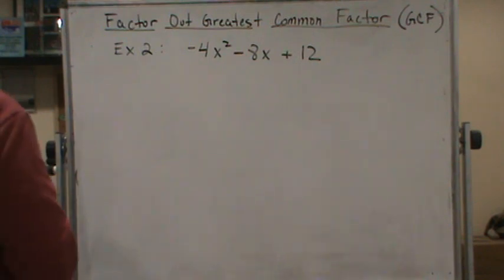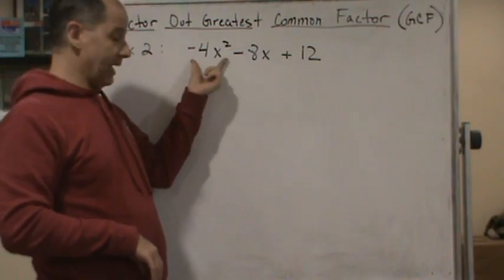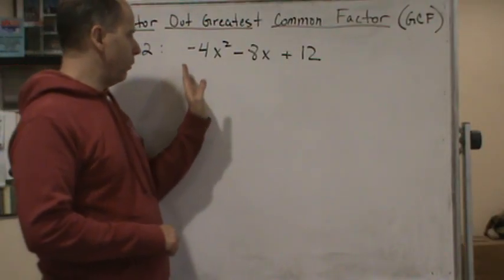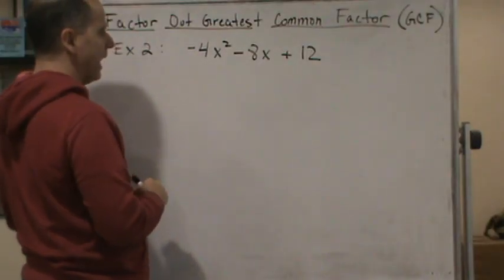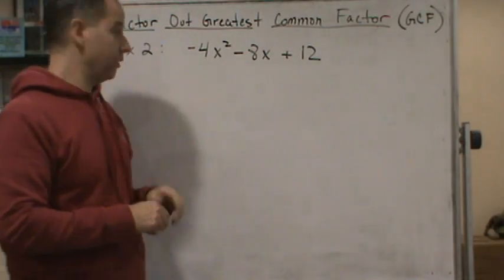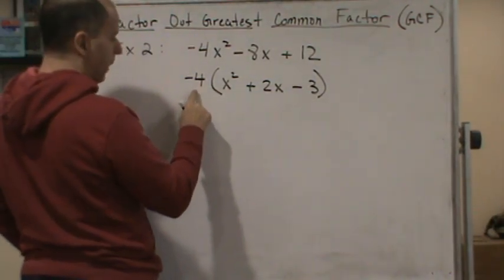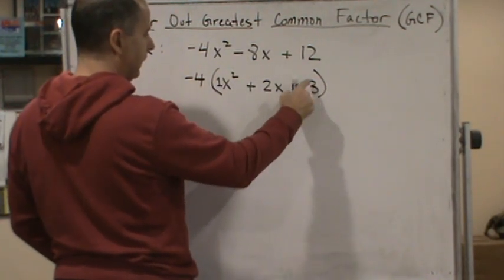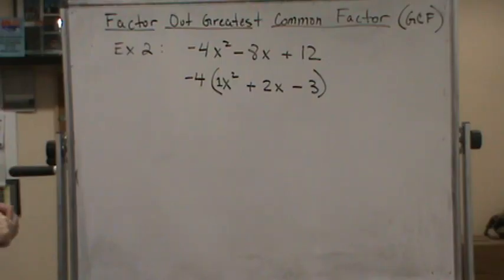MTH122 College Algebra R5 Factoring GCF Ex2